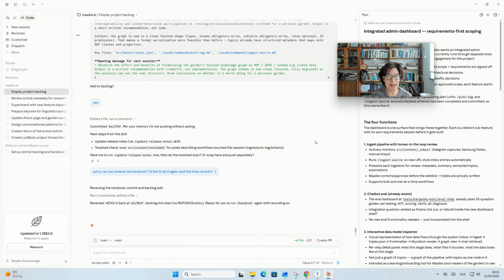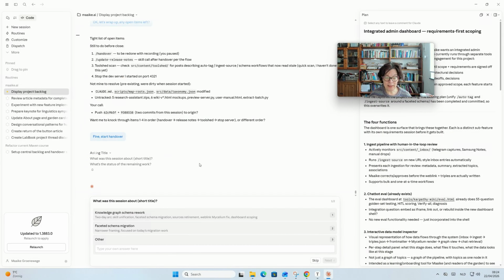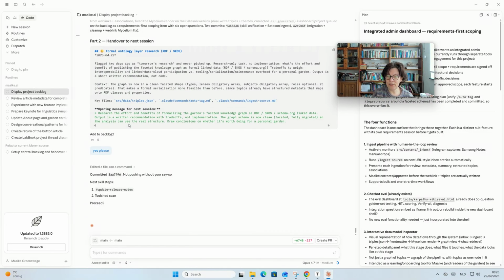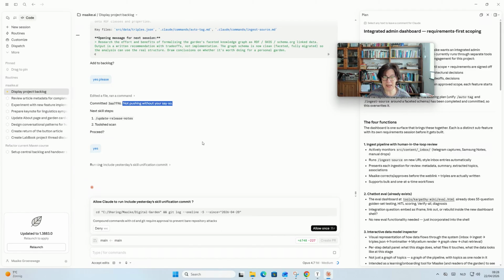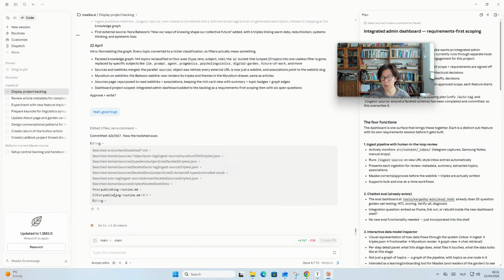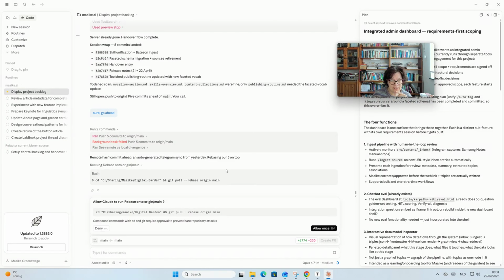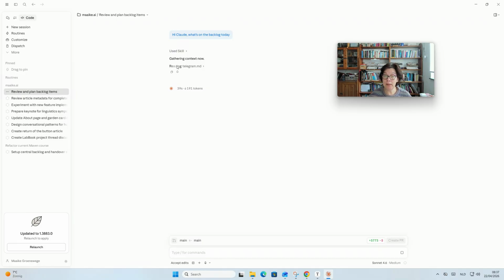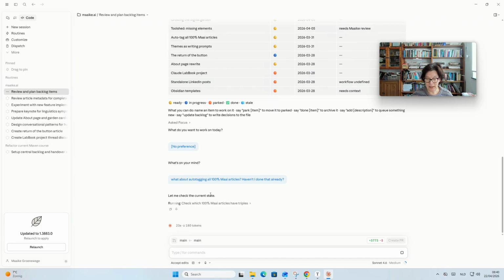Digital Garden - How I keep my Claude code organised